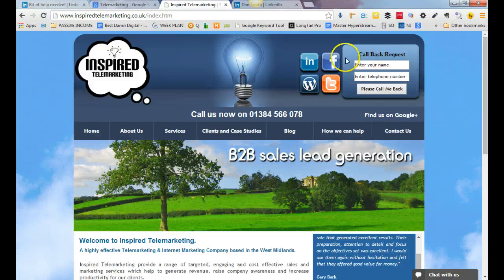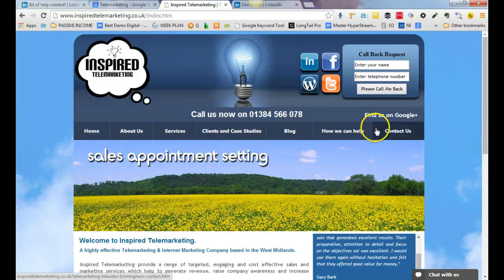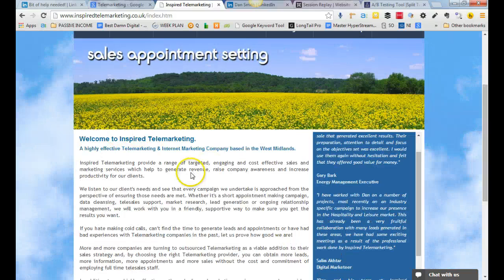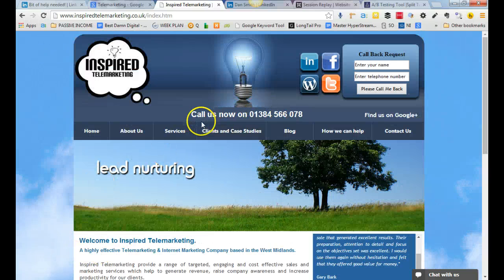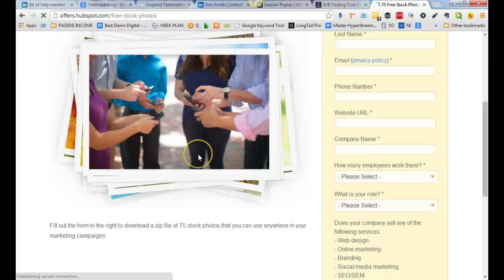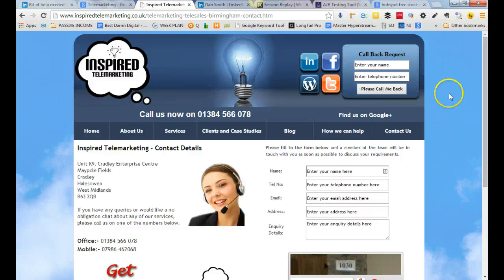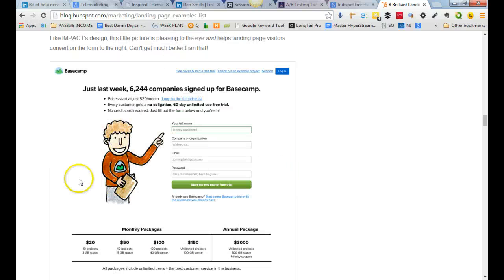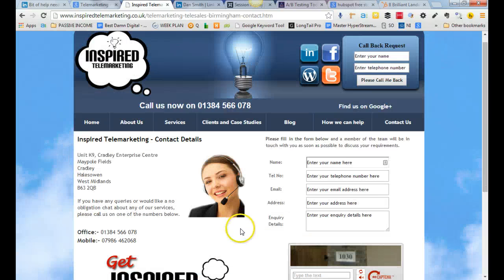inspiredtelemarketing.co.uk review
A review of inspiredtelemarketing.co.uk